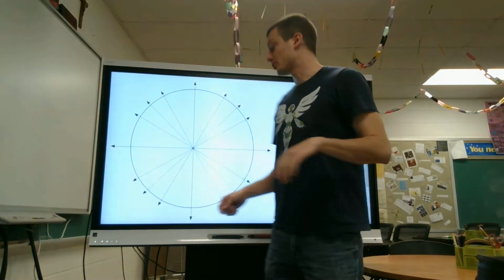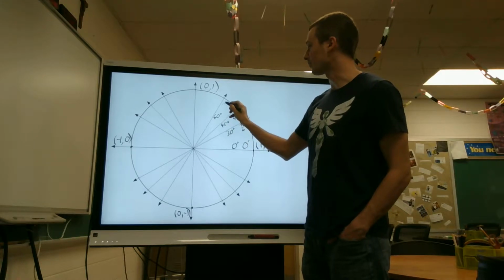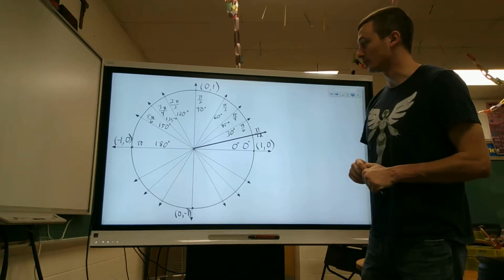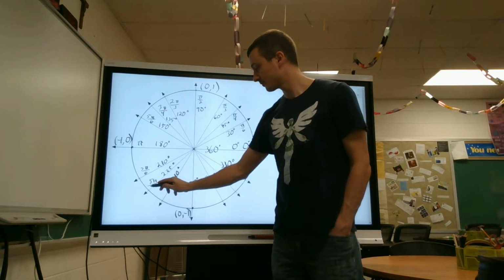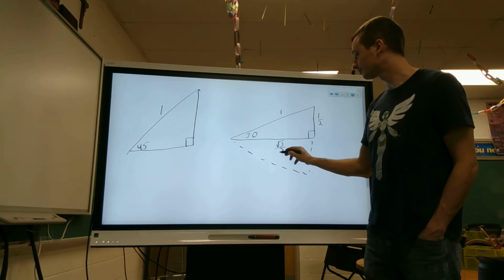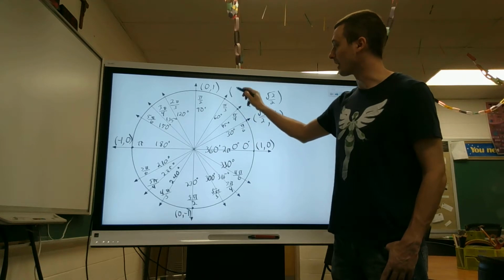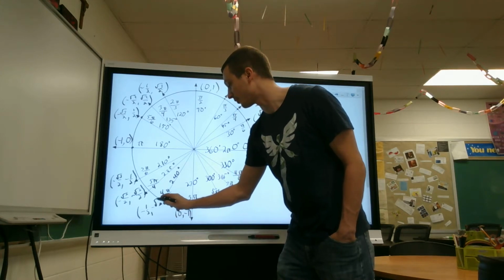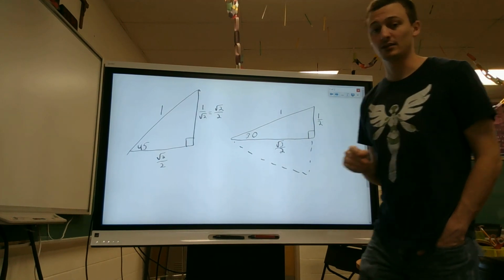The Unit Circle